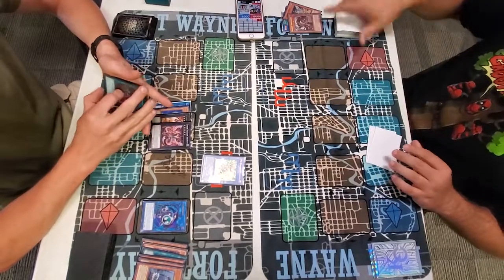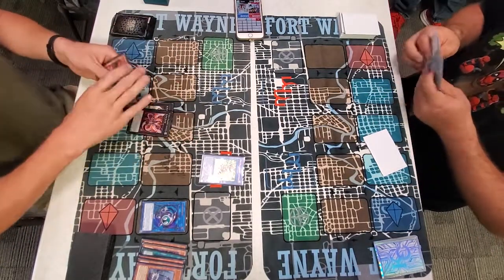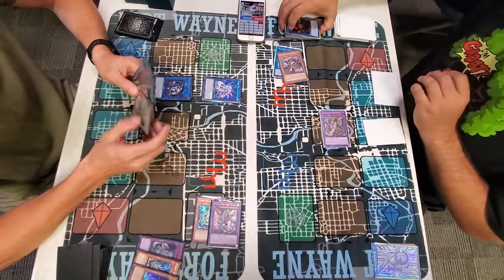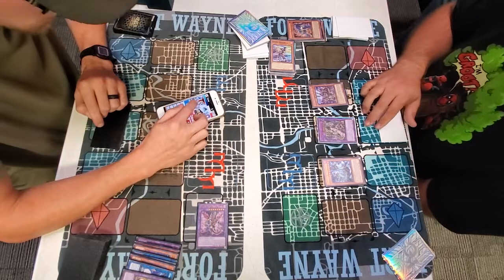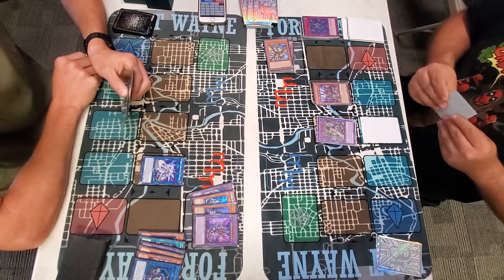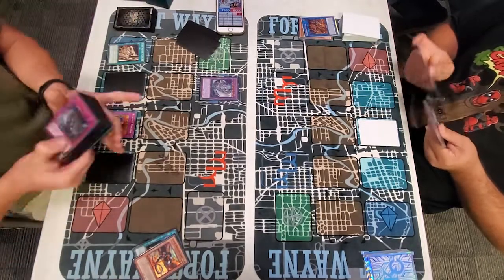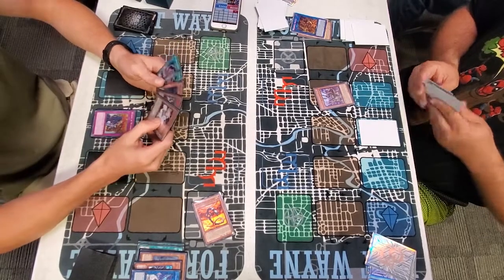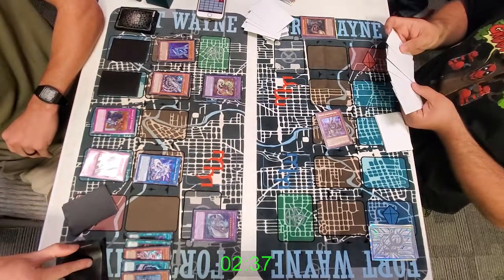Yu-Gi-Oh! Competitive Duels - Crusadia Danger Thunder Dragons vs Cyber Dragons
After our locals had completed, we sat down our winner Jordan, who piloted Crusadia Danger Thunder Dragon, and one of our 3-1 competitors Kolyn, who piloted Cyber Dragons, and had them have a match!

Commentated by myself, I hope you guys like the first edition of this new series